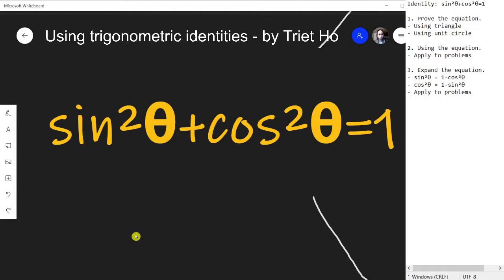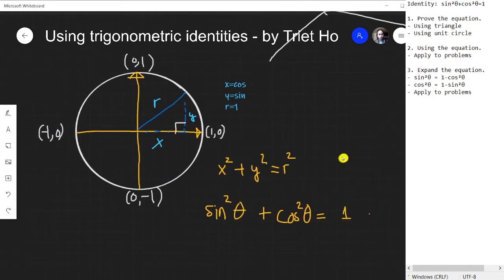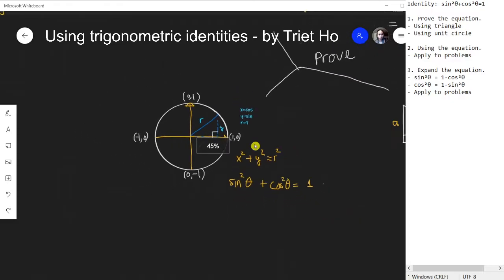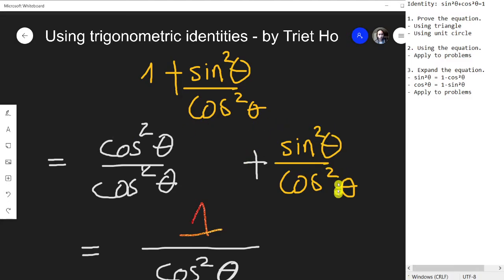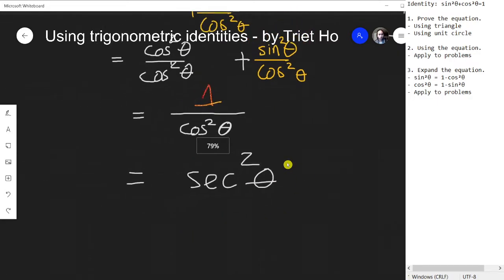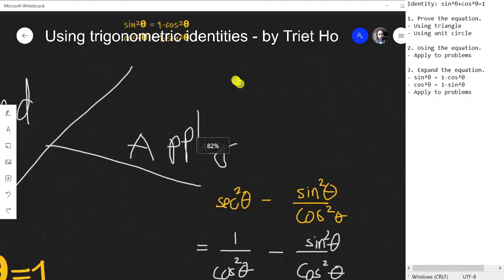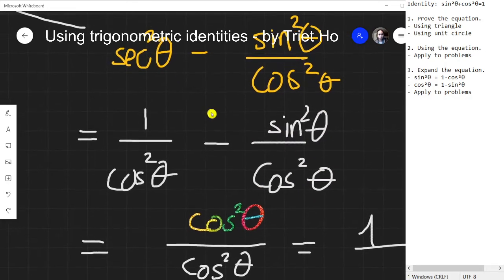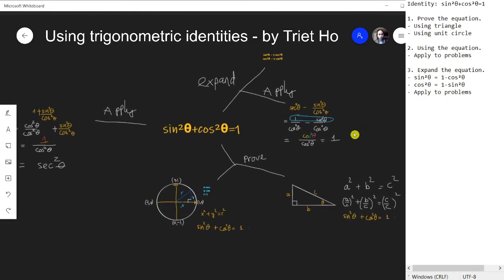U1 Precal Project